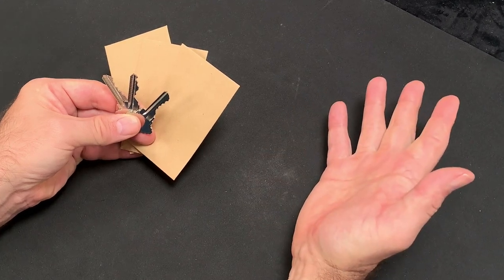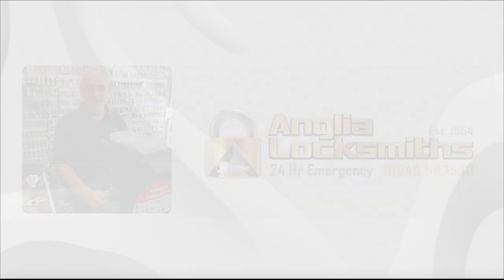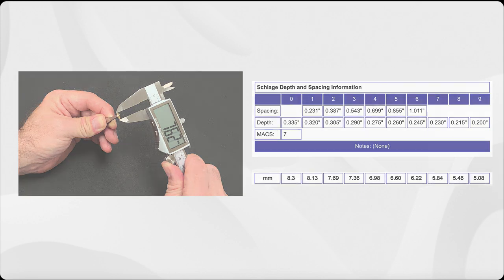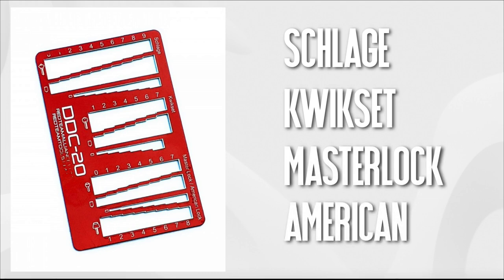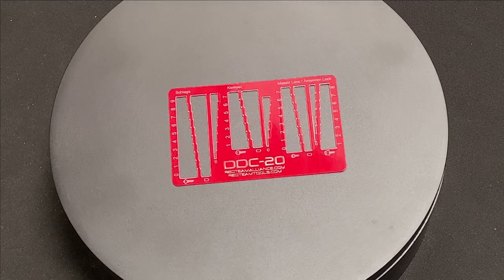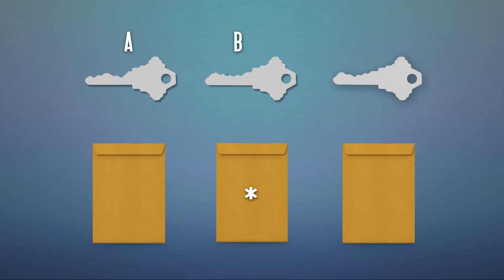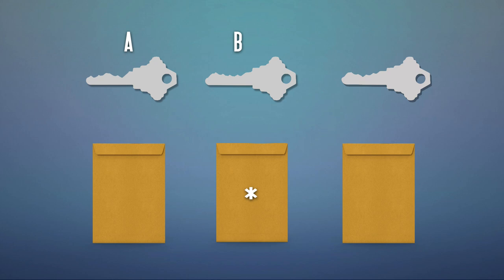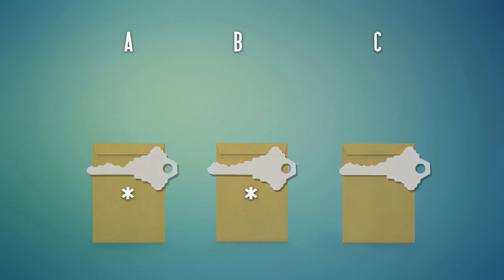035 How to use a locksport decoder card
In this episode I will show you how to use a locksport decoder card in order to solve  a devious little conundrum I've come up with!

I've taken three keys with different bitting and their corresponding key pins which I've sealed in blank envelopes. After shuffling them up, the challenge will be to reunite each pair using a recent market release by Red Team Tools - the DDC20.

This all-in-one tool allows you to decode keys, pins and even master pins with great precision - but that won't be enough to solve this challenge! You'll also need to think outside of the box!

If you are interested in picking up a DDC20 card for yourself, you can find details

As always, this is an unsolicited review and the opinions expressed are entirely my own.